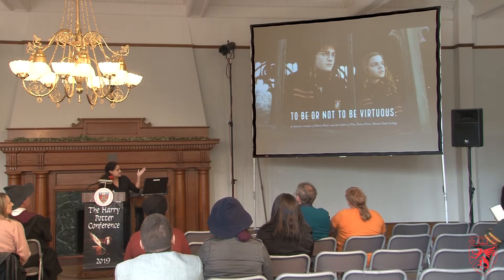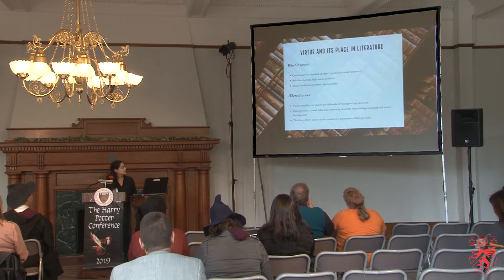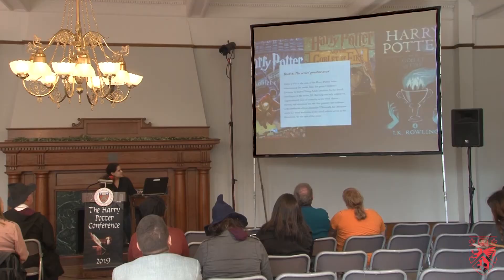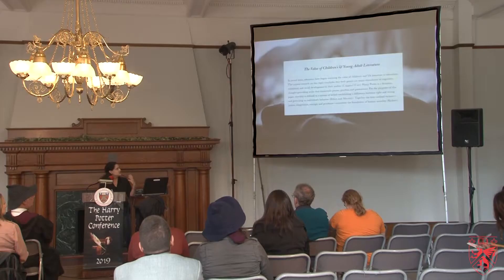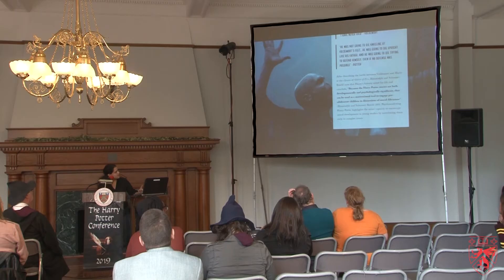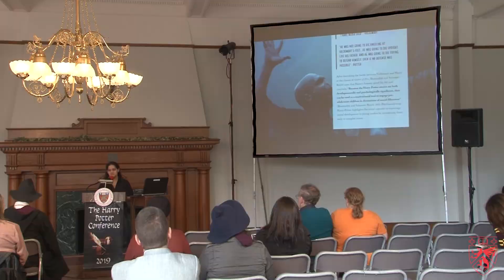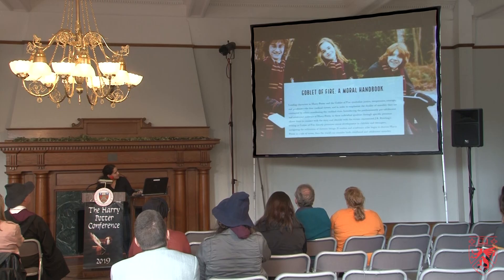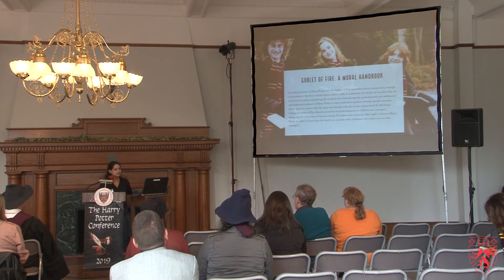Harry Potter Conference 2019 - Tania Perez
"To be or not to be virtuous: A character analysis of Harry Potter and the Goblet of Fire"

Go Griffin's!!